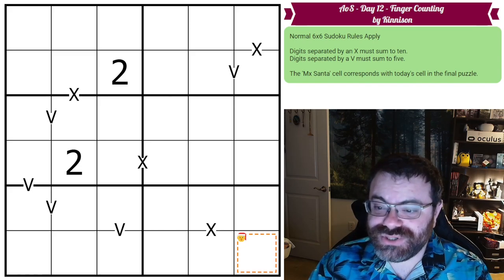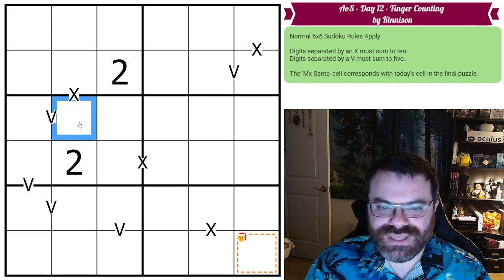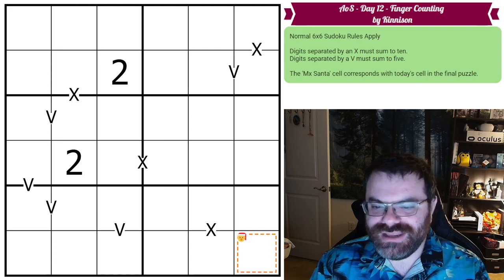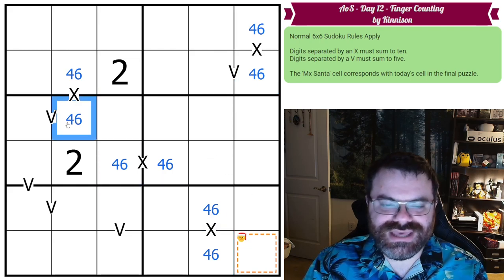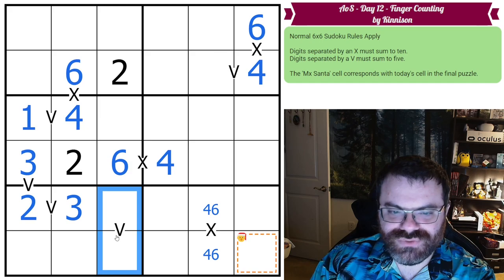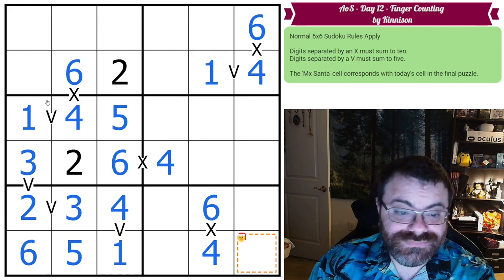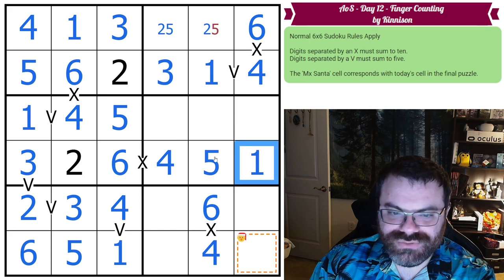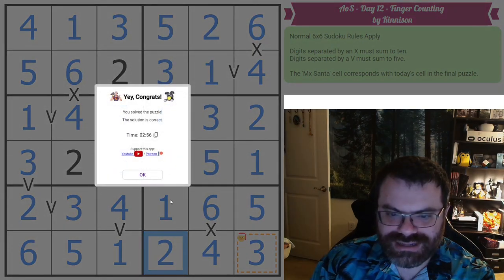Advent of Sudoku 2022: Day 12